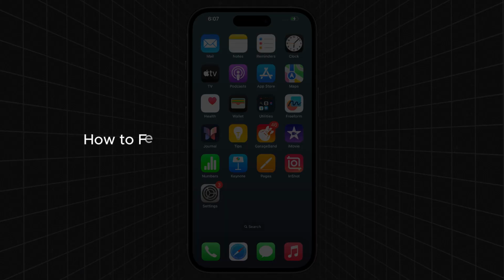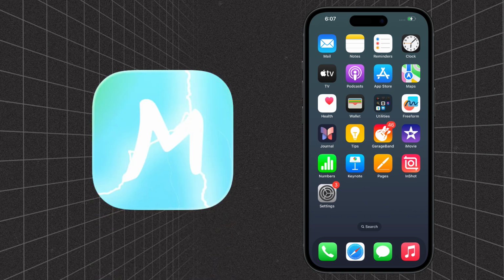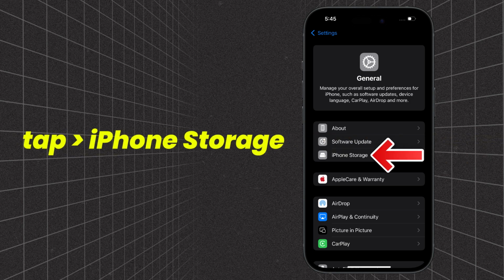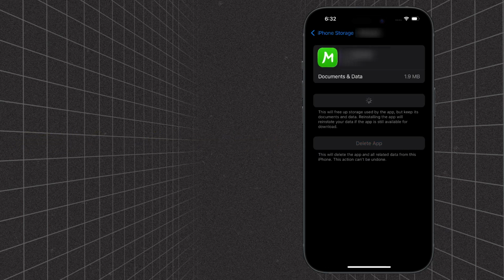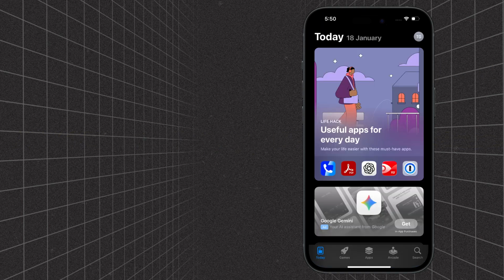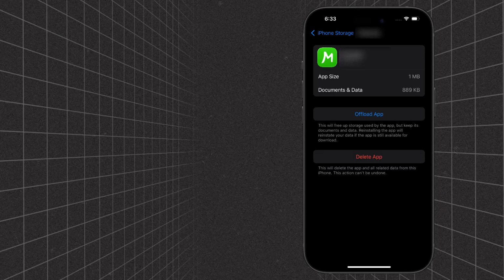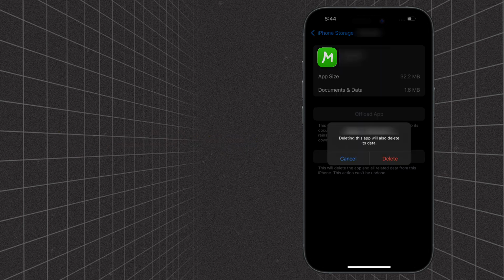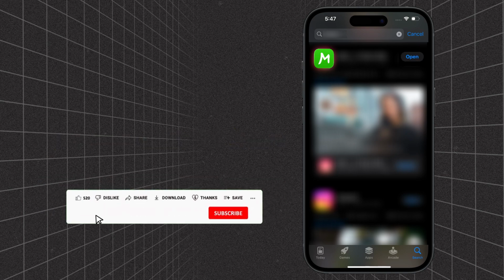How to Fix Mapy.com App Not Working (FIXED)